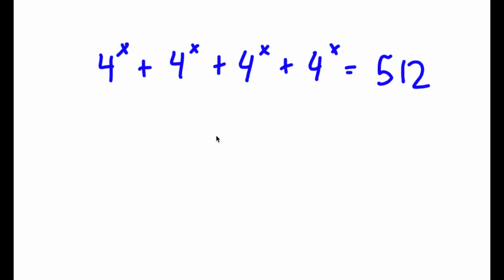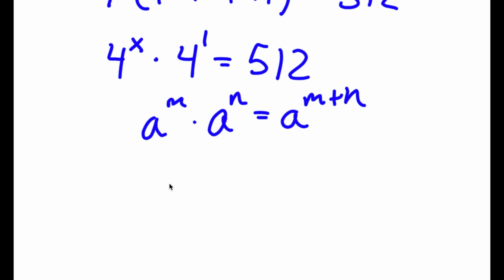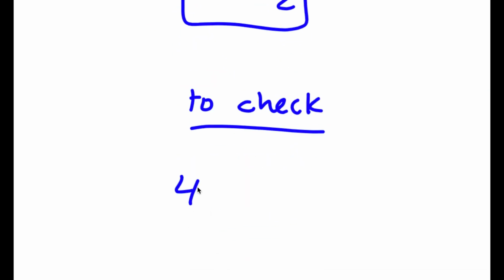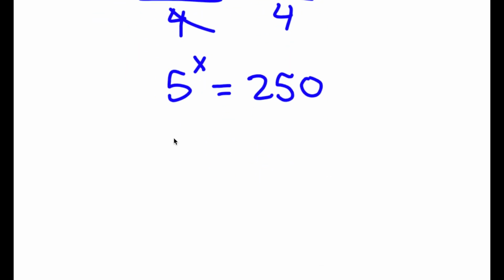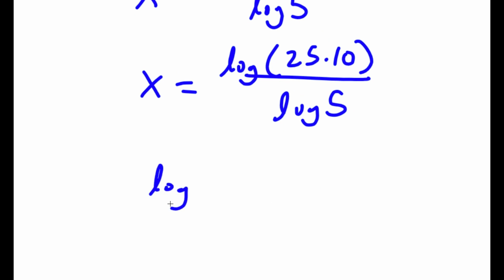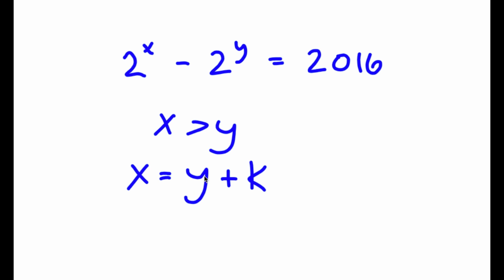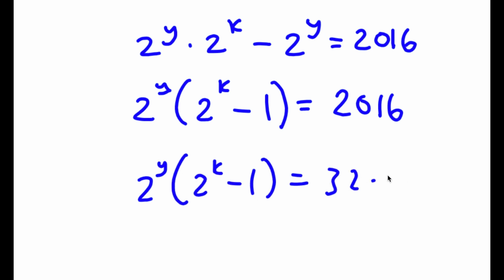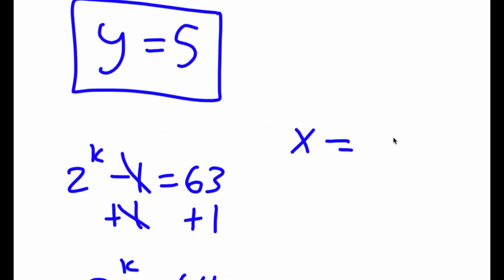A Simple Problem Thats Not So Simple | A Nice Exponential Equation